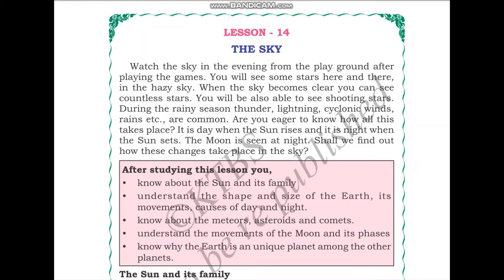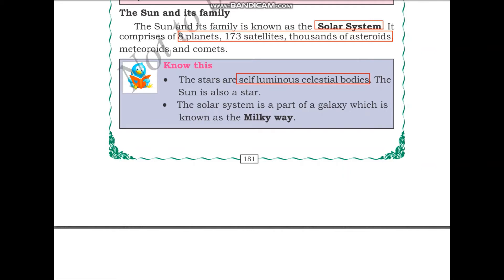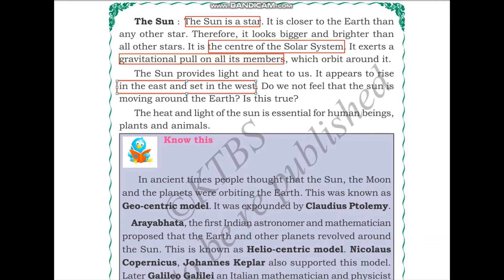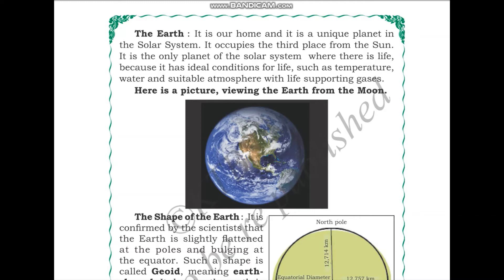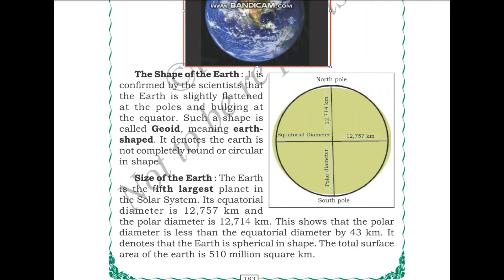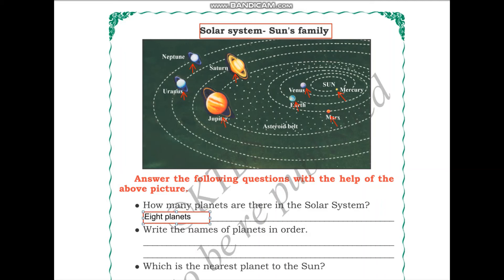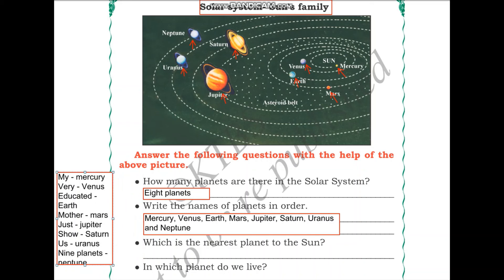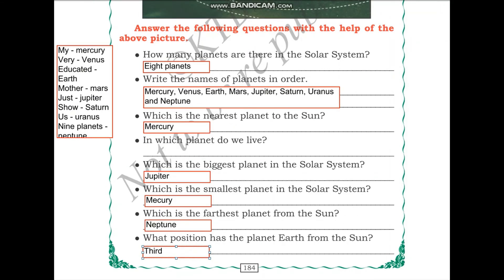The sky | The solar system | Planet Earth | 5th standard Science EVS | Karnataka State Syllabus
In this lesson, we will learn about,
1) Know about the Sun and its family
2) Understand the shape and size of the  Earth,  its movements, causes of day and night.
3) Know about the meteors, asteroids and comets.
4) Understand the movements of the Moon and its phases
5) Know why the Earth is a unique planet among the other planets.